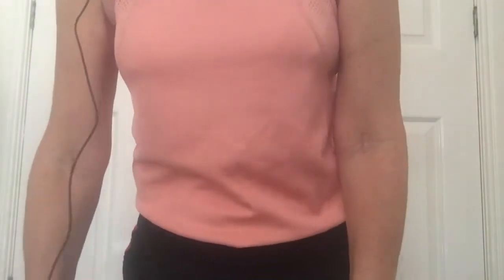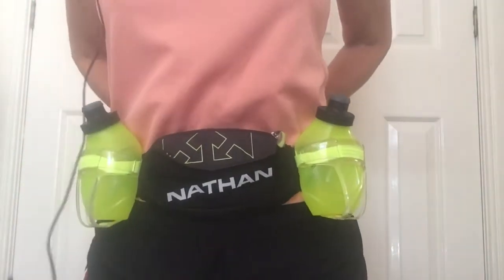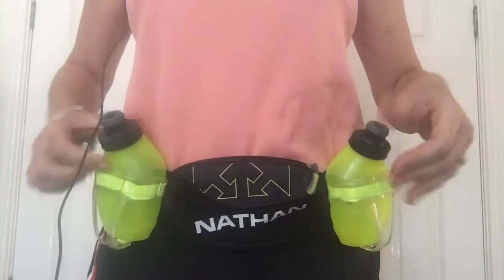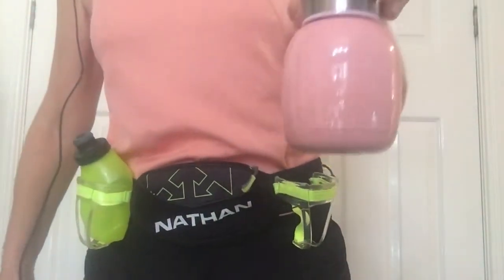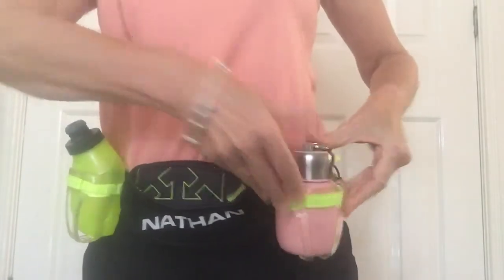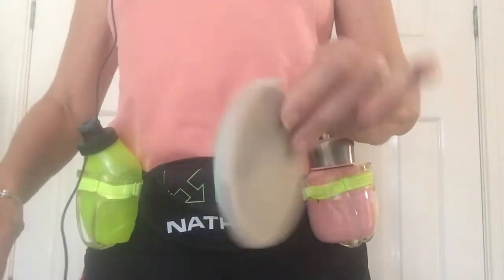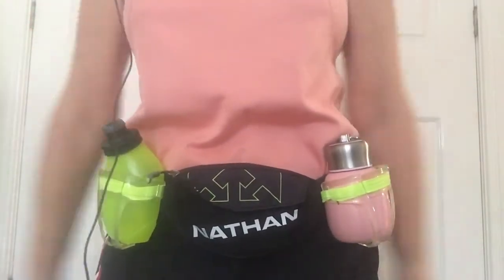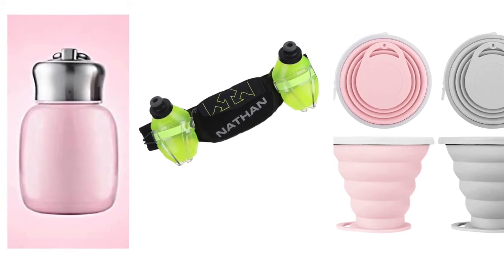How to Take Coffee on a Run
In this video:

Nathan Trail Mix Plus Running Belt

Thermoses mini flask

Collapsible silicone cup